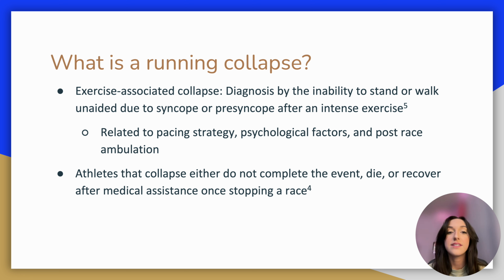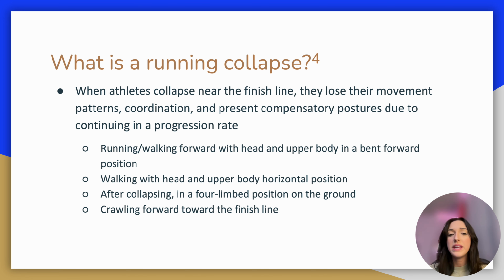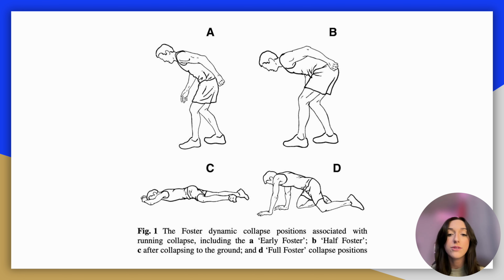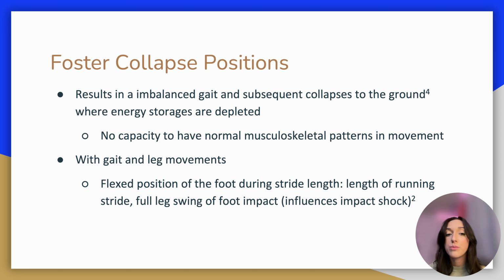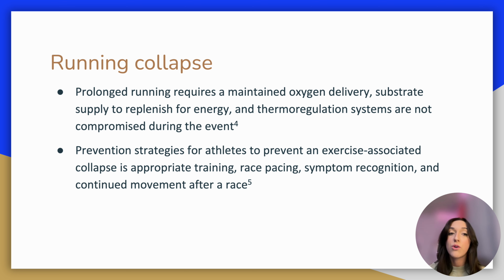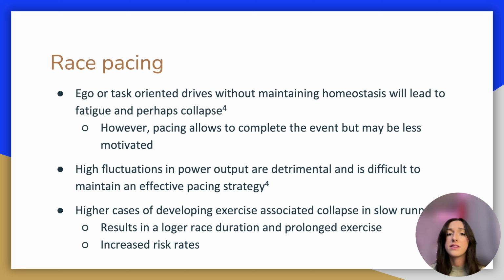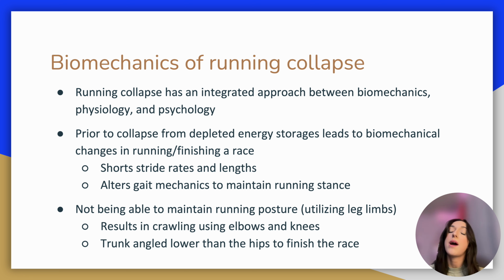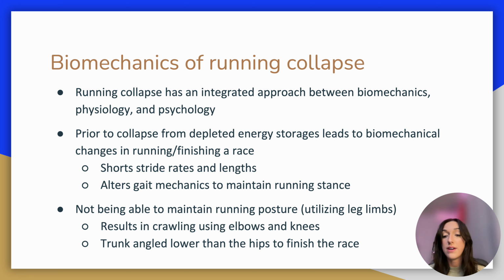KIN 656 Final Short Answer 2